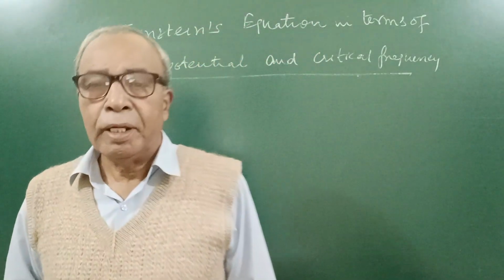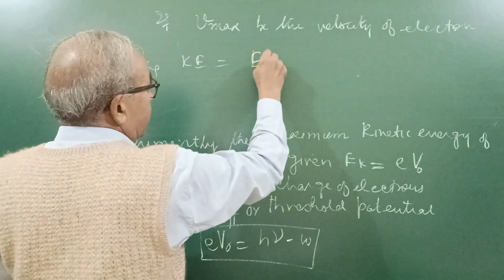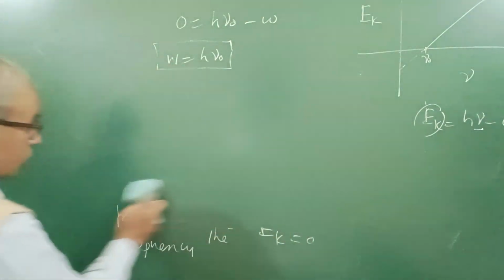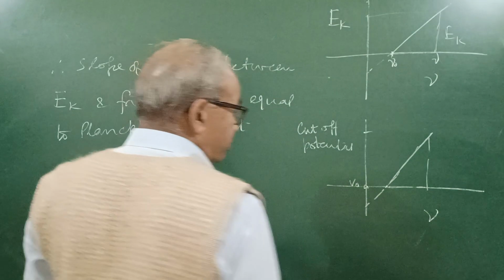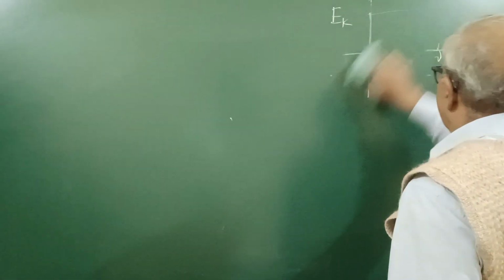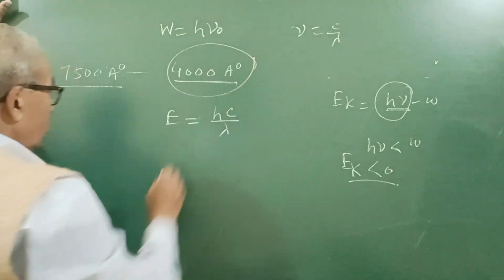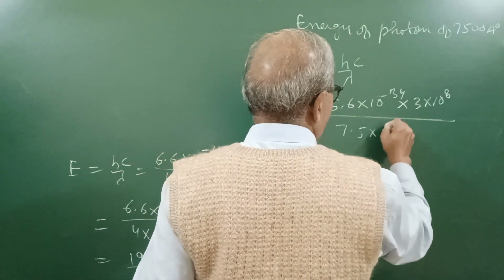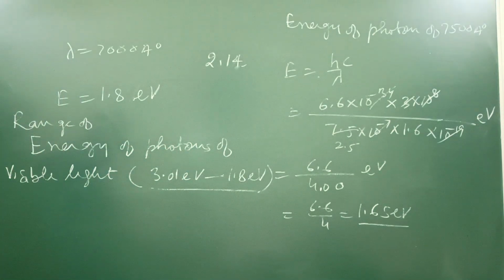Einstein Equation in terms of cut off potential and maximum velocity of photo electrons.